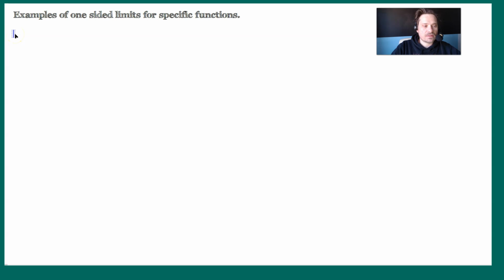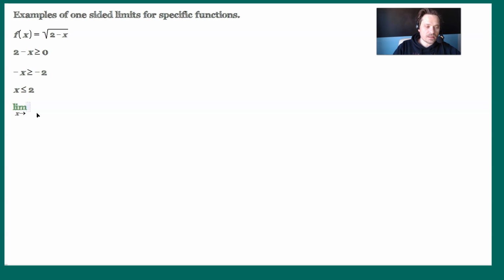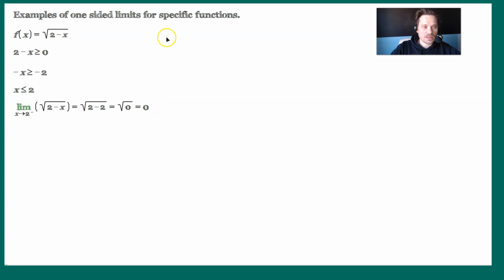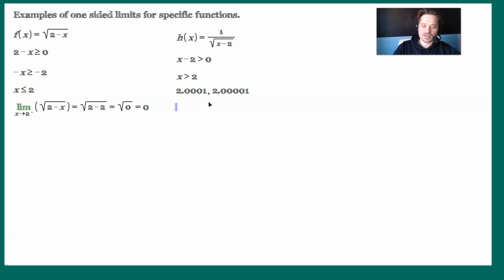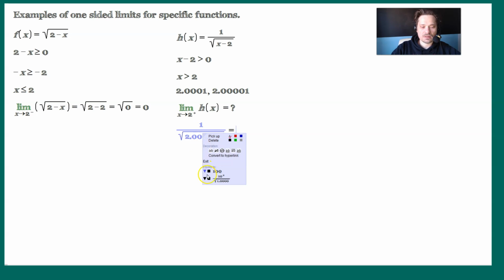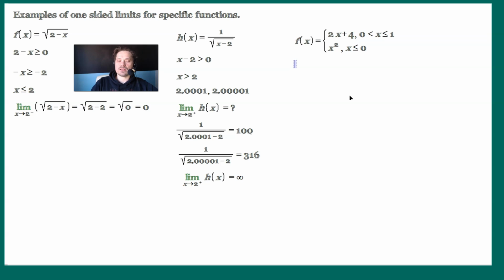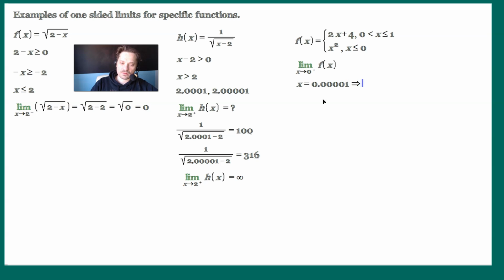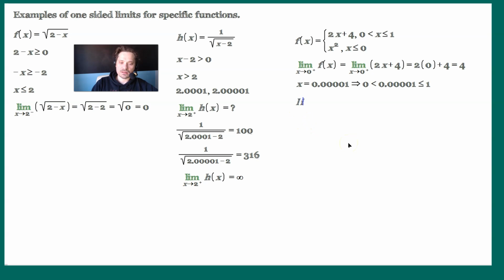Calculus BC Course, Lesson 5-One sided limit examples for specific functions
In this video of our AP Calculus BC course, we see three examples of taking one sided limits for a square root function, a quotient with a square root and a piecewise defined function.